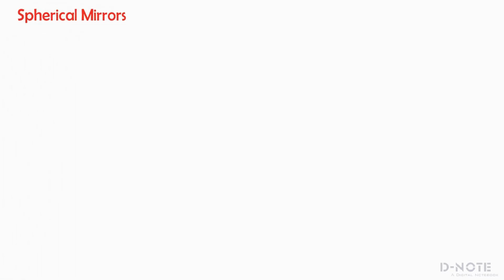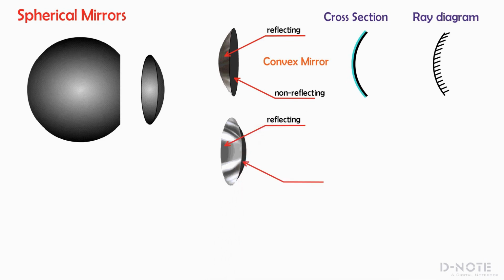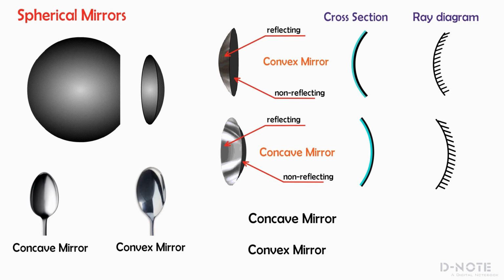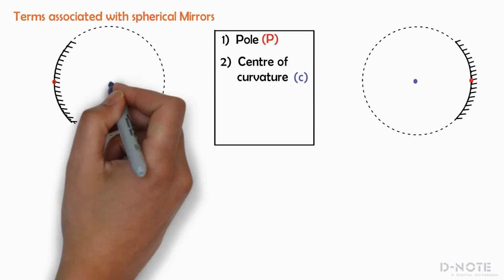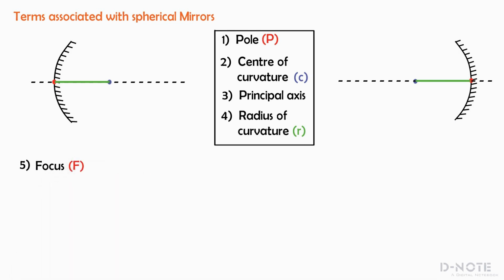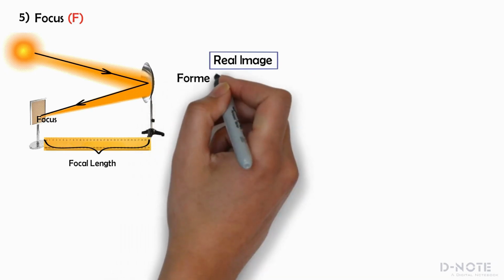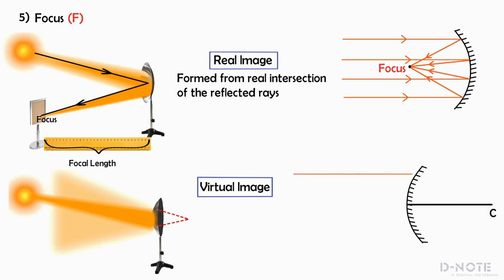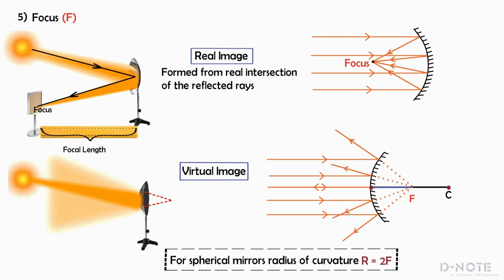Class 10 CBSE | NCERT | Physics | Chapter 1 | Light | Part-3 | Board Exam | D-NOTE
🔓 Unlock the First Chapter for FREE! 📱 Download D-Note now!